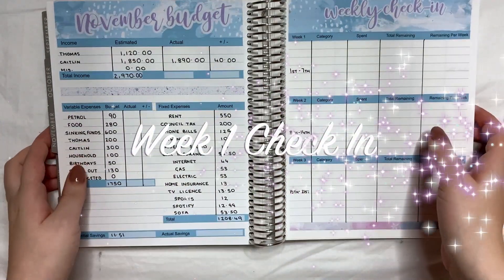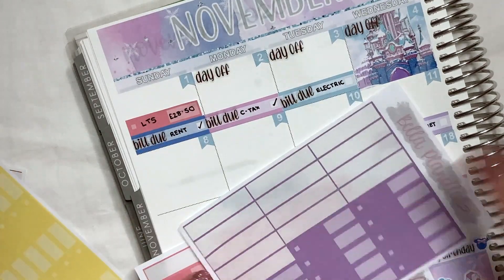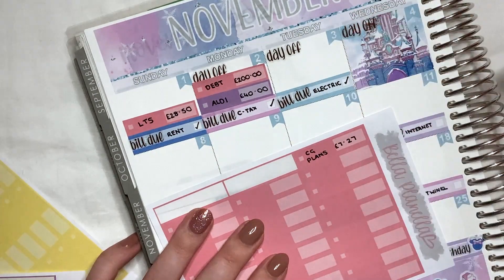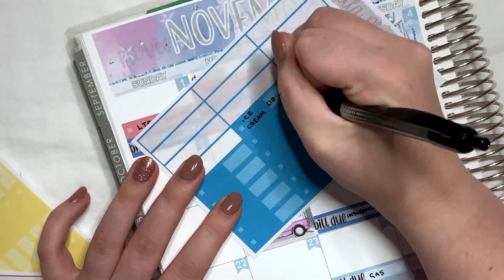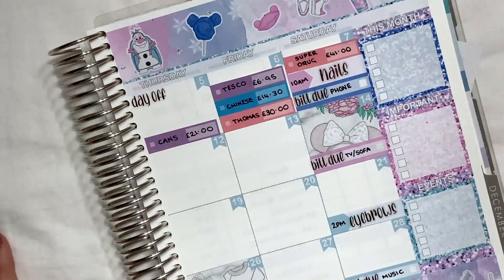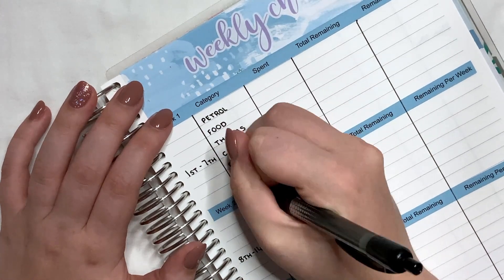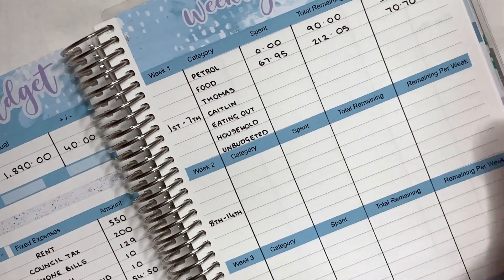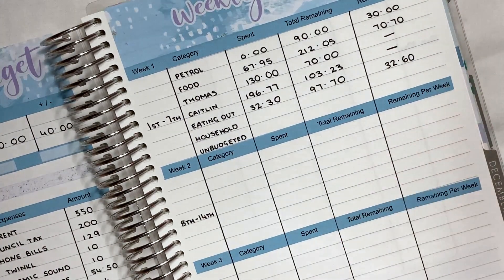WEEK ONE BUDGET CHECK IN | NOVEMBER 2020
Hello and welcome back! Today's budget video is all about my week 1 expense check-in for the month of November 2020 using my Deluxe Monthly Planner by Erin Condren.

PR Codes:
Bella Planella

SHOPS MENTIONED:
Bella Planella